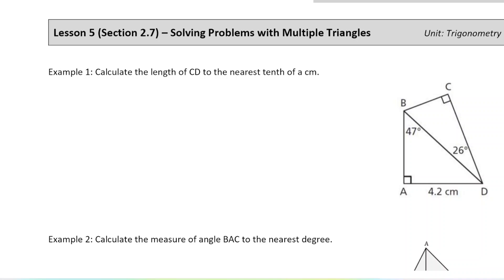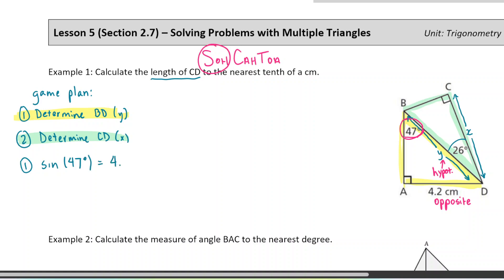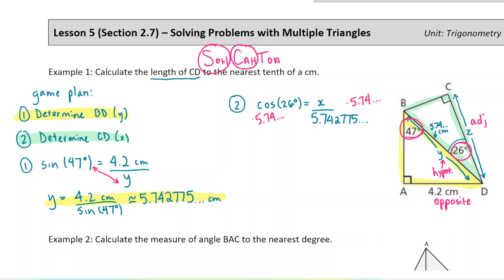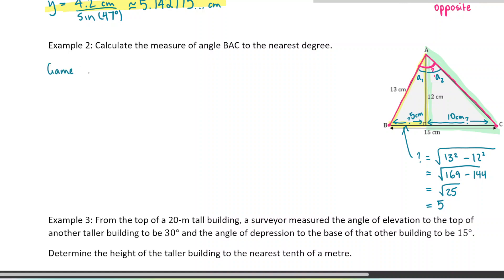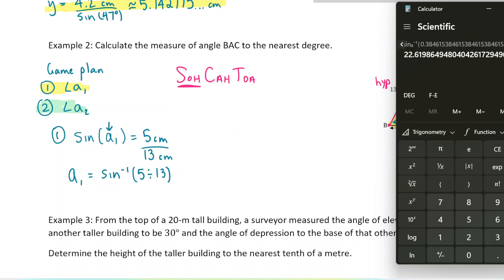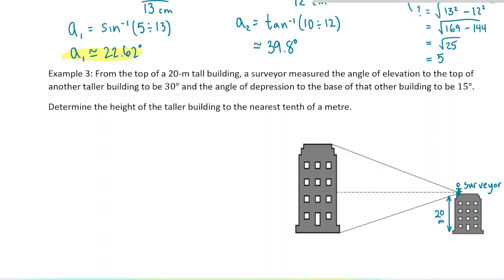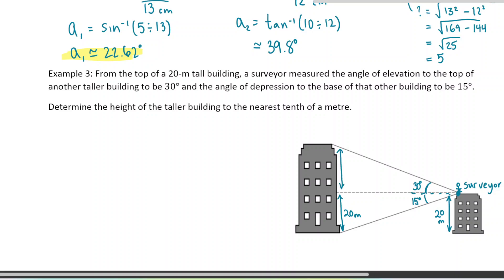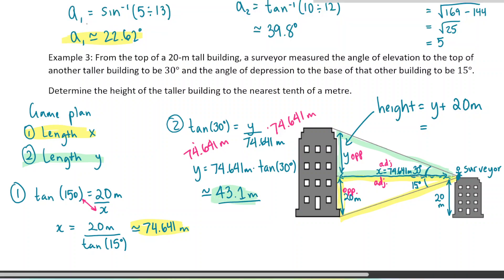Math 10 - Lesson 2.7 - Solving Problems with Multiple Triangles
Foundations and Pre-Calculus Math 10 - Lesson 2.7 - Solving Problems with Multiple Triangles - British Columbia, Canada